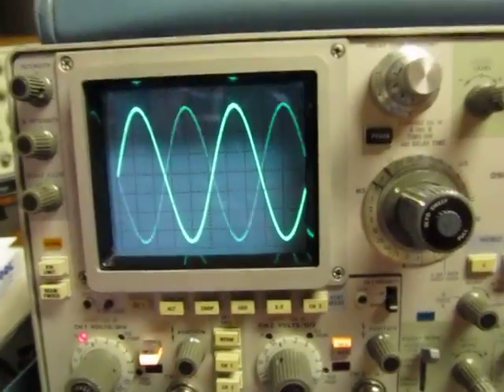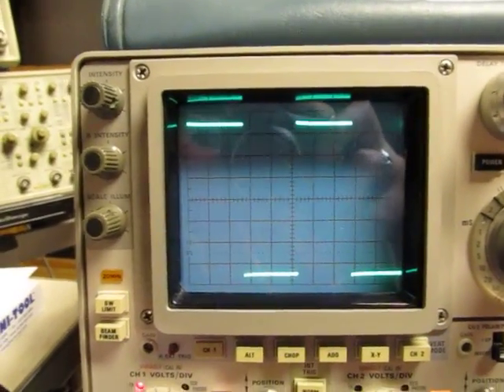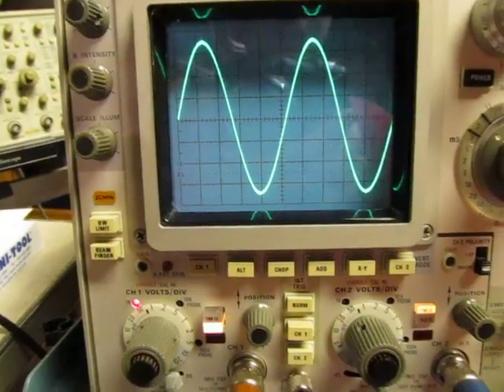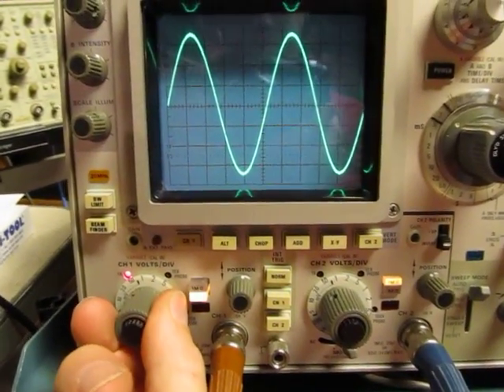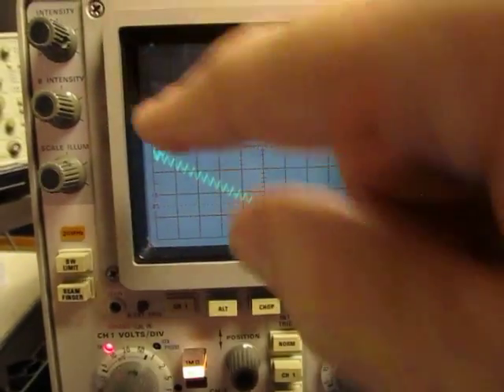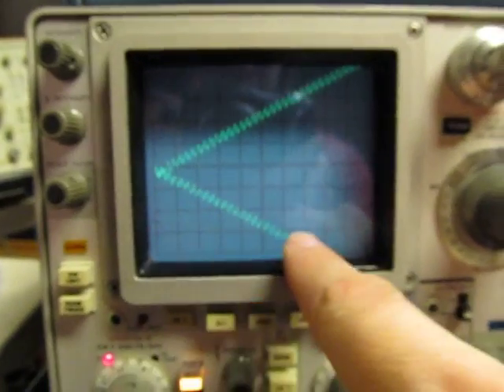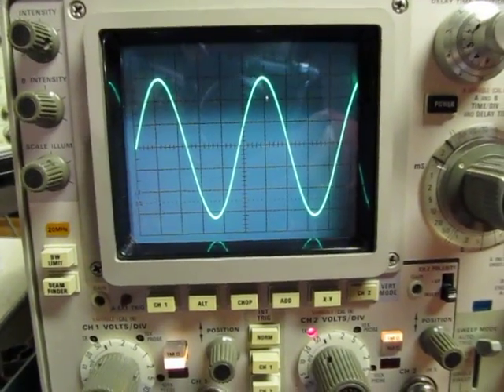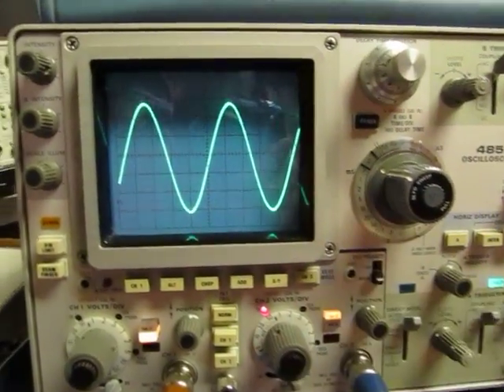#36: Function Generator issues appearing as a triggering problem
This video is a response to a thread on the EEVBlog forum here:
where MikeK is seeing instable triggering with his new Rigol oscilloscope when viewing the output of his Instek signal generator.  I suspect that the problem lies with noise or other disturbance on the function generator's output, and not a problem with his scope.  This video shows the same effects that he is reporting, and shows that the issue lies with noise/junk on the FG waveform, and that the scope triggering is operating properly.  The problem does not show up on square waves because the edges are to fast for the disturbances to occur (the edge is faster than the noise).